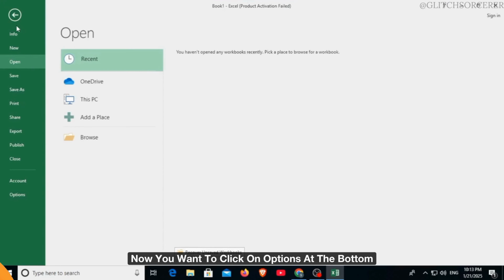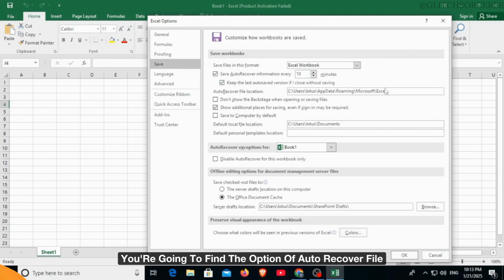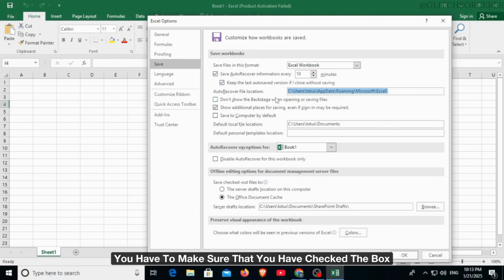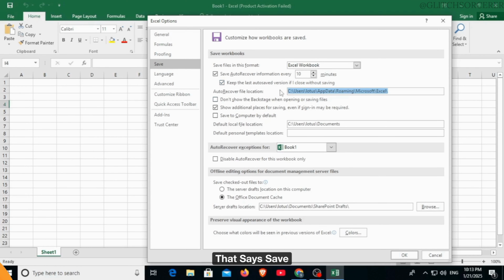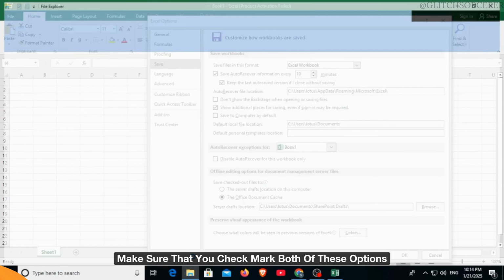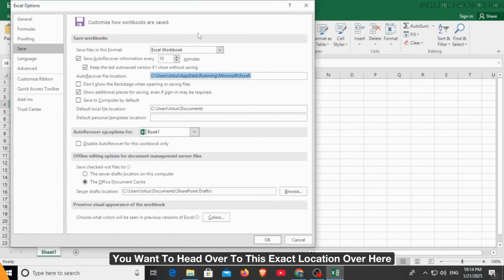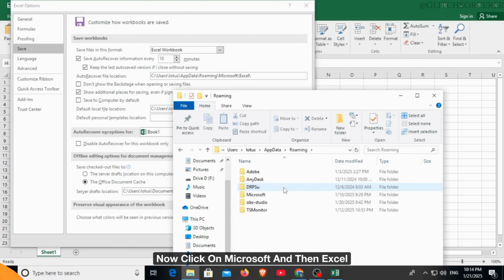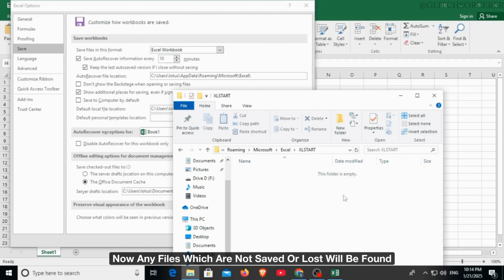How to Recover Excel File Not Saved or Lost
Accidentally lost or didn’t save your Excel file? This guide will show you the step-by-step methods to recover unsaved or lost Excel files using built-in tools like AutoRecover, temporary files, or version history. Follow these steps to retrieve your data.

Timestamps:
00:00 – Introduction to Recovering Lost or Unsaved Excel Files
00:10 – Step-by-Step Guide to Using AutoRecover and Other Methods